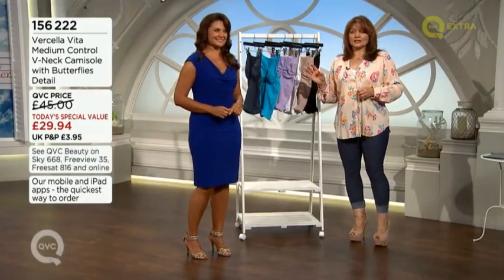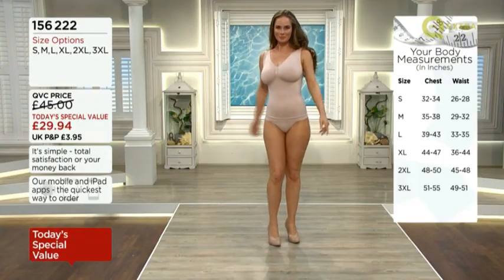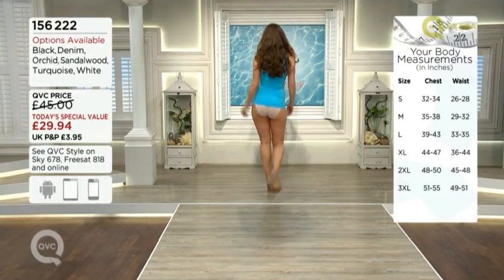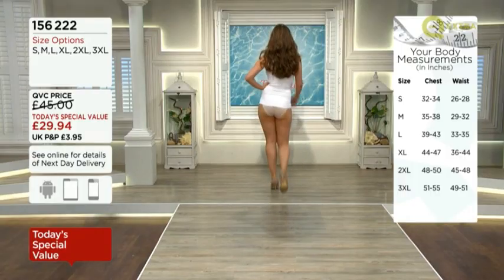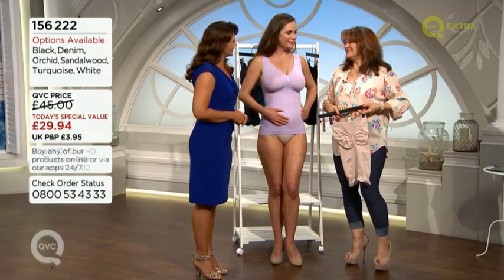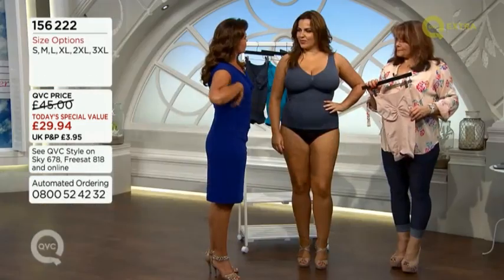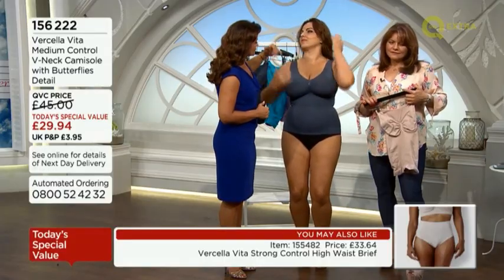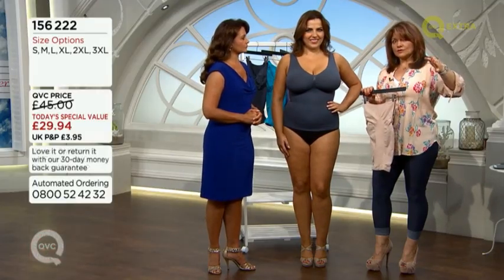Deborah Ann Gaetano & Natasa Malbasa QVC Shopping 10/8/15